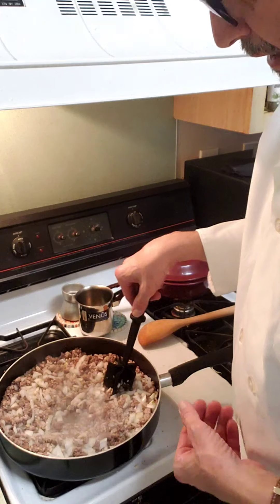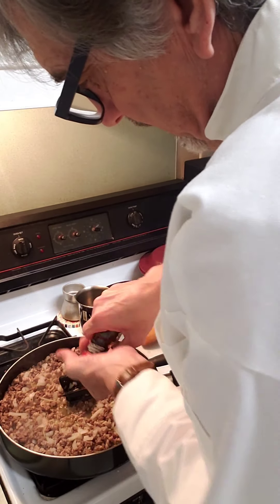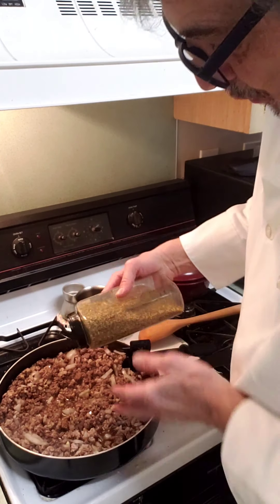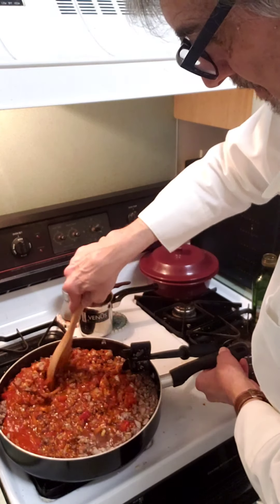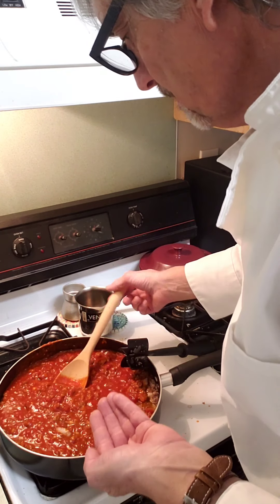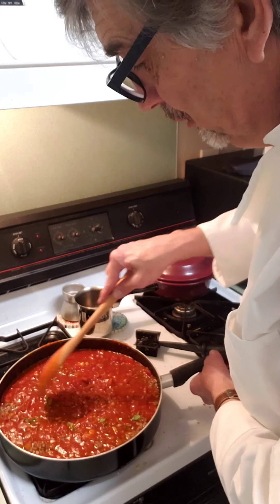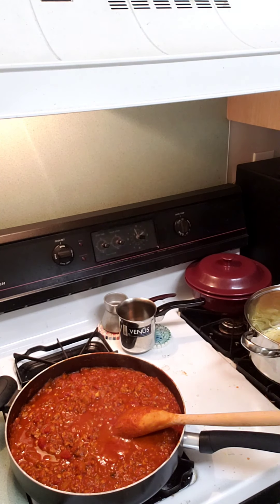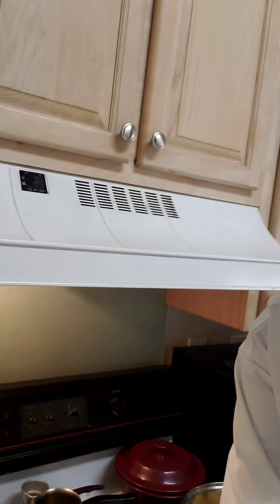January 21, 2021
Easy hearty meat sauce for any type of pasta dish using extra lean ground beef and pork, fresh herbs, vegetables, and  basic seasonings.